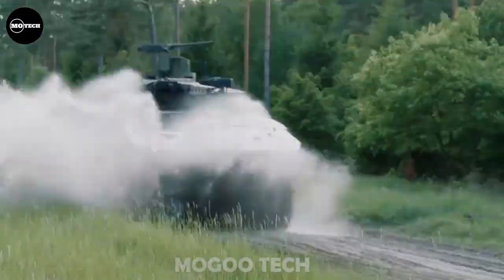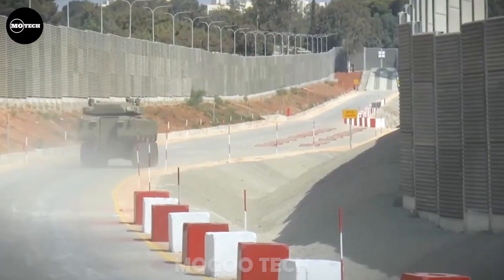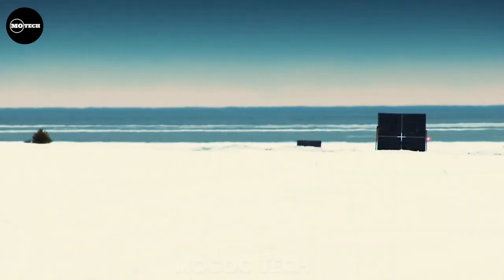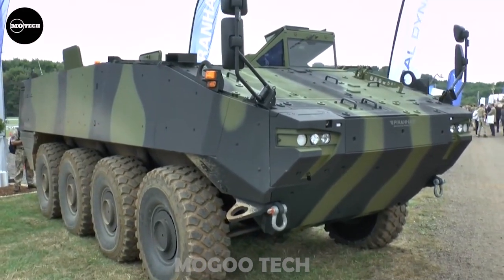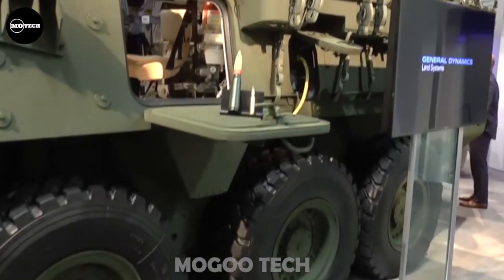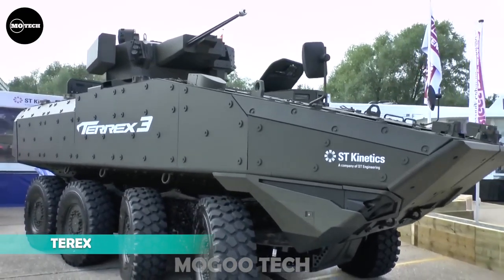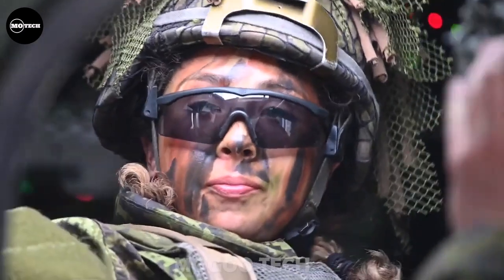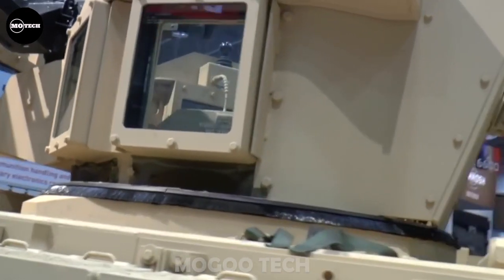Most Powerful Off Road Armored Personnel Carriers (APCs) For Predator Movie-ARNOLD SCHWARZENEGGER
In this exhilarating YouTube video, we embark on a thrilling journey through rugged terrains, pushing these incredible machines to their limits for the Predator movie. Choose the Best APC that could have killed the Predator in the movie. Witness the power and versatility of APCs as they conquer obstacles and navigate treacherous landscapes with ease. Feel the adrenaline rush as the ATVs traverse challenging terrains, conquering hills, mud pits, and rocky trails with Schwarzenegger leading the way with his team using these Armored Personnel Carriers (APCs).

IGNORE THESE!
KEYWORDS!